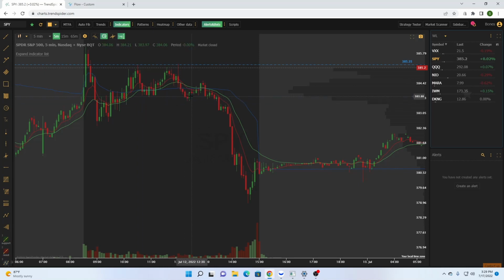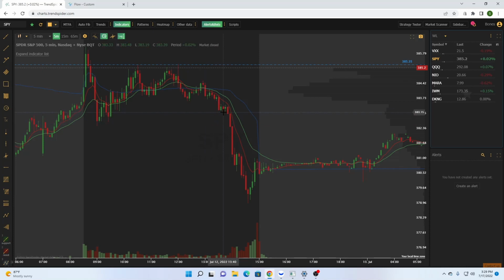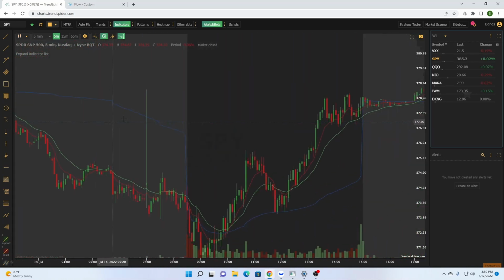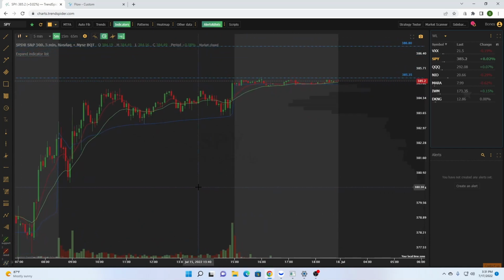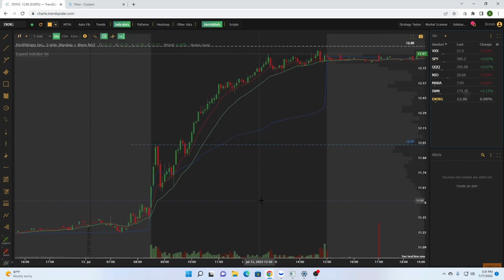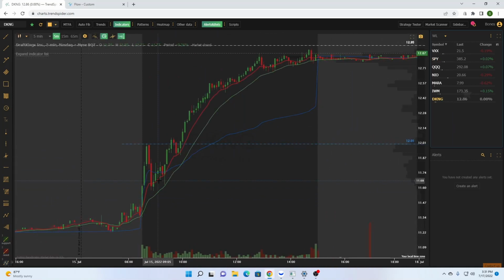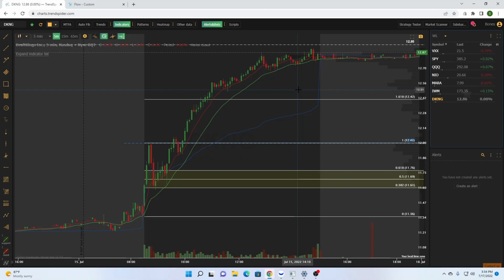Information Nobody is Sharing about the EMAs | 9/20 EMA Strategy | Andrew Tate approved Strat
In this video I go over how to use the 9 and 20 EMAs to avoid the chop while trading options.